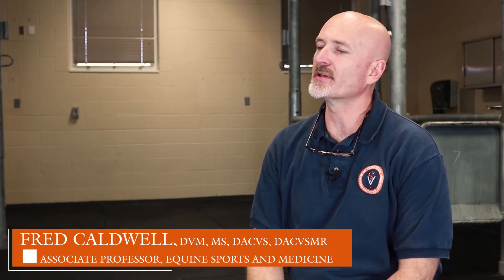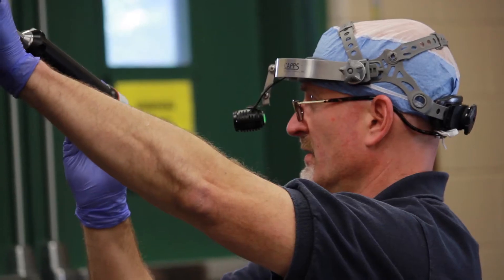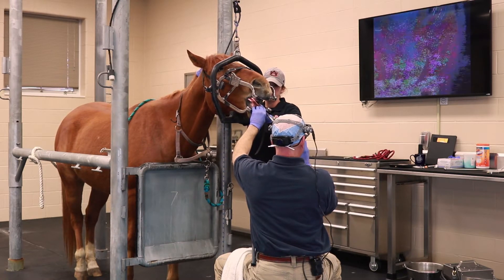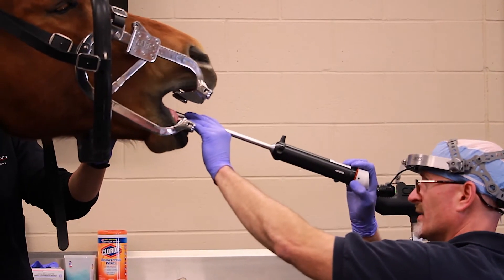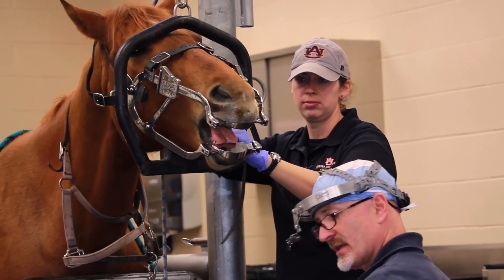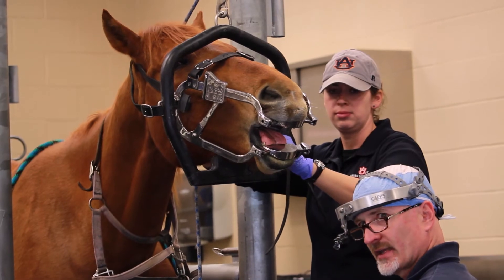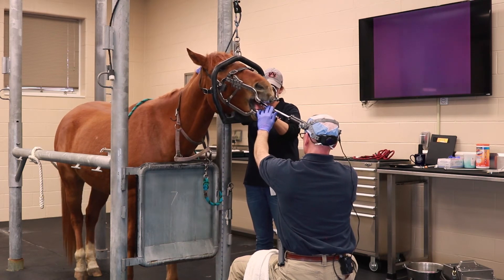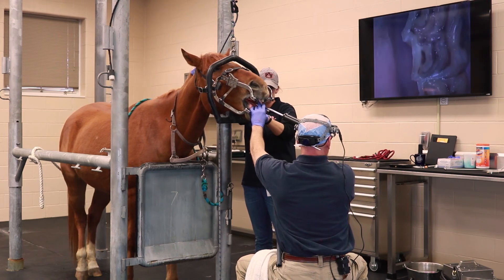Equine Endoscope: Dental Care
A new equine dental endoscope at the College of Veterinary Medicine is helping veterinarians enhance the education and skills of veterinary medical students.